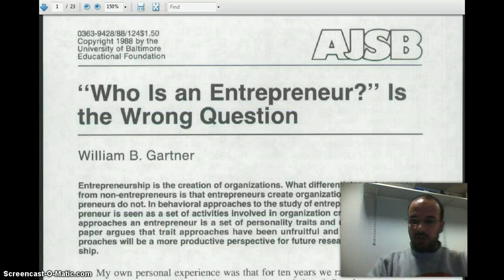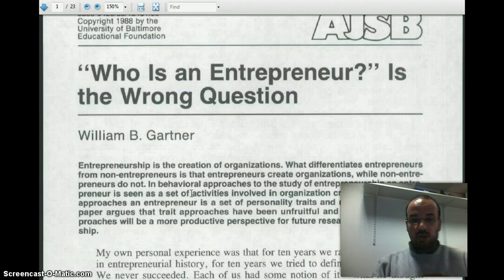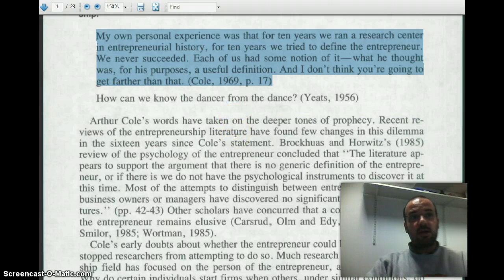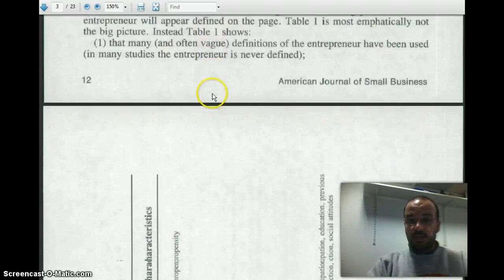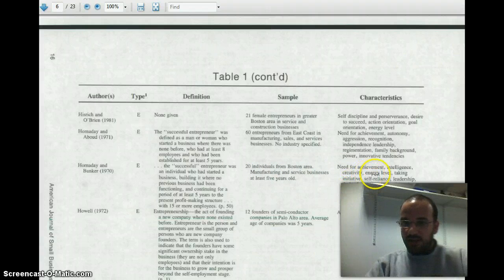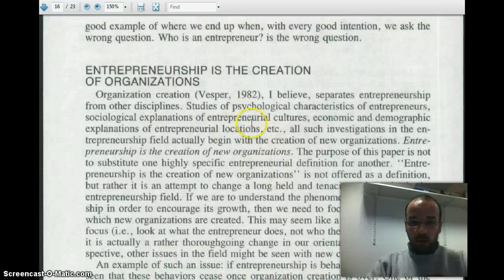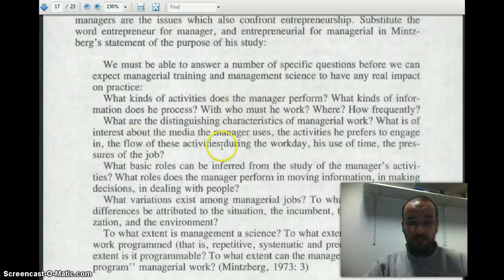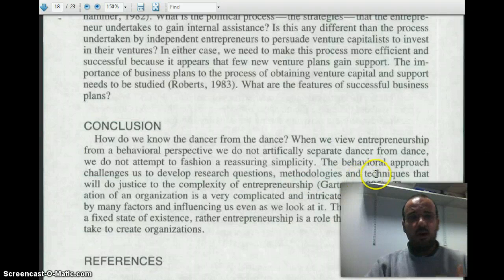Who is the entrepreneur is the wrong question (Gartner, 1988)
This responds to your post its and reviews both papers of week 1